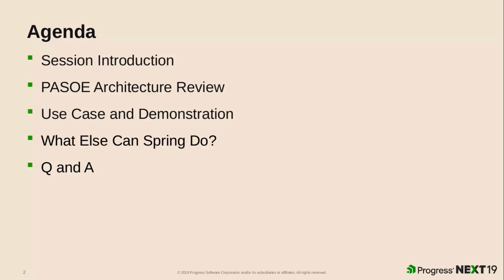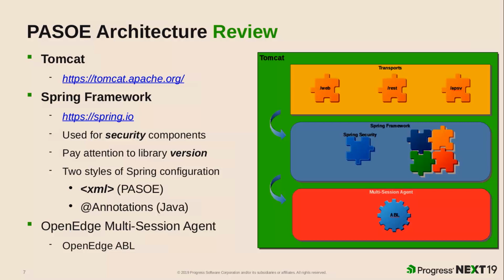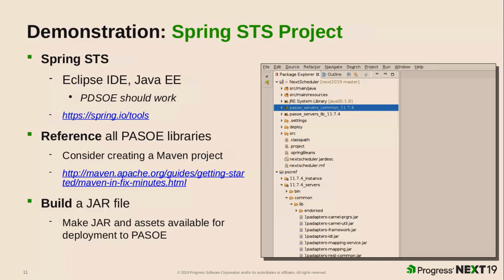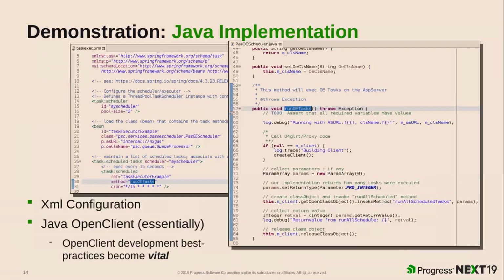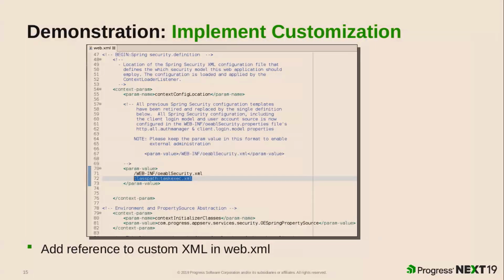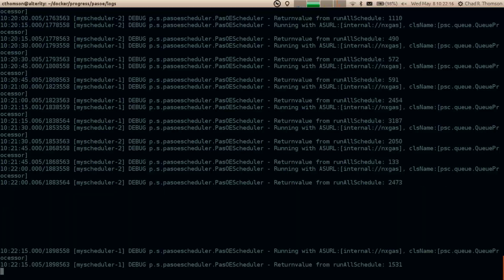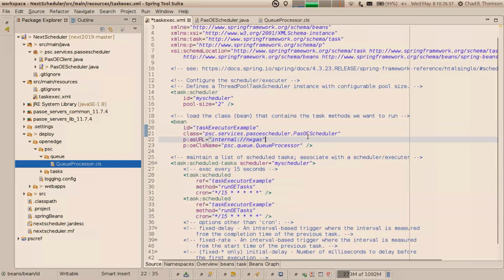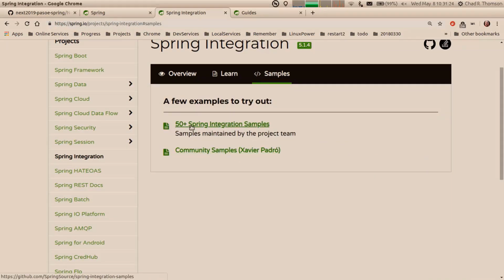Doing More with the Spring Framework in Progress Application Server for OpenEdge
One of the strengths of Progress Application Server for OpenEdge (PASOE) is that it leverages the best-of-breed Spring Security framework. But security isn't the only thing that Spring offers. In this session, you will learn that, with minimal effort, there is a great deal more you can leverage within the Spring framework that can accelerate your own development needs and unlock more value as you adopt PASOE.